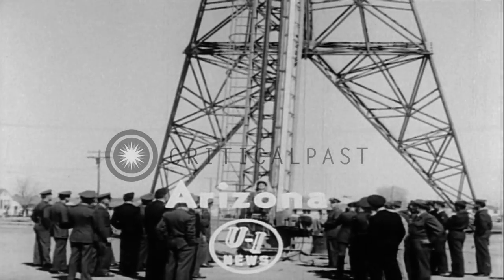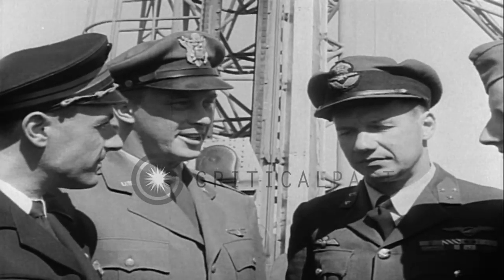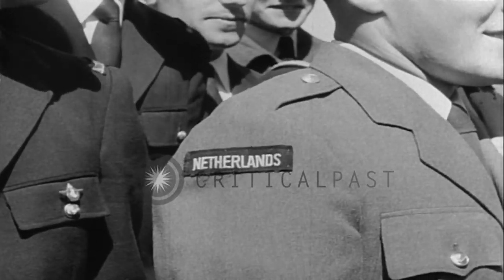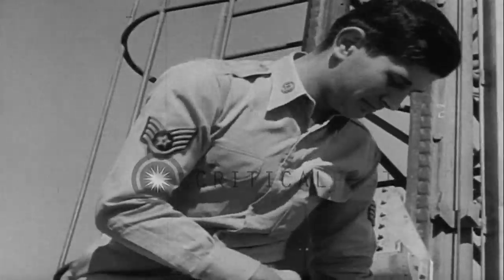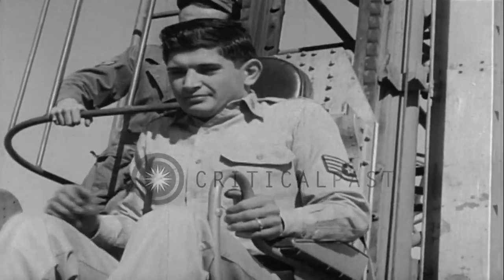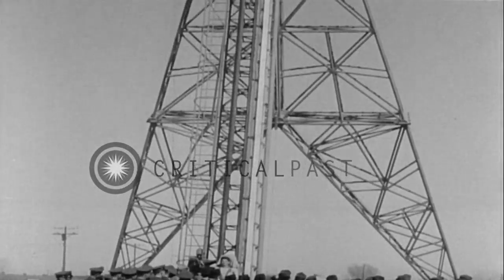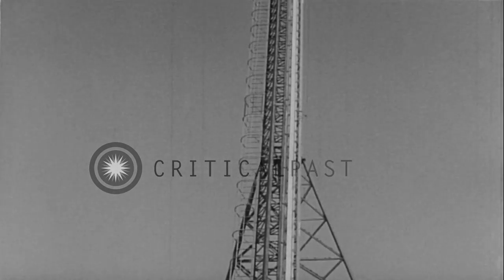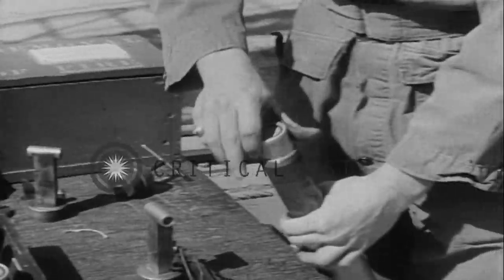An airman demonstrates a seat ejector in Chandler, Arizona. HD Stock Footage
An airman demonstrates a seat ejector in Chandler, Arizona.

Officers talk during demonstration of seat ejector in Chandler, Arizona. An airman sits on seat and it goes up on a tower, catapulted by a shell. Location: Chandler Arizona. Date: March 5, 1951.

57,000+ broadcast-quality historic clips for immediate download.